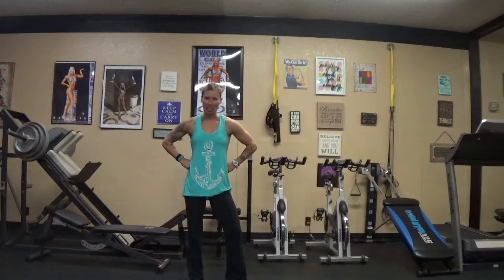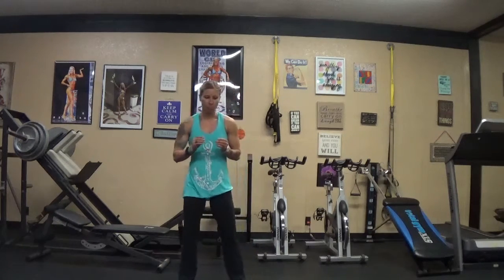Every BODY's Fit "FIT Life" Video: Time Under Tension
Every BODY"s Fit YouTube Videos
Megan Johnson McCullough
Owner at Every BODY's Fit in Oceanside CA